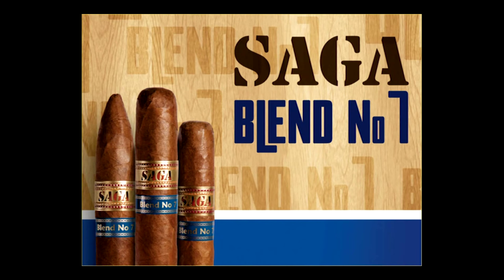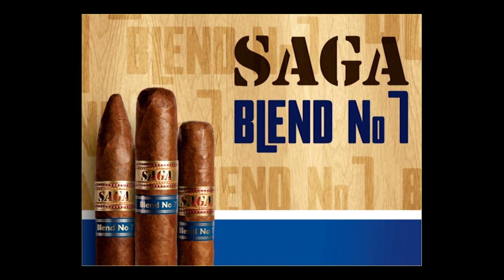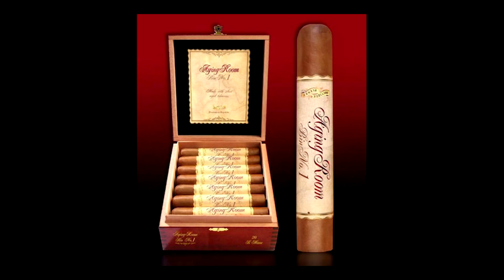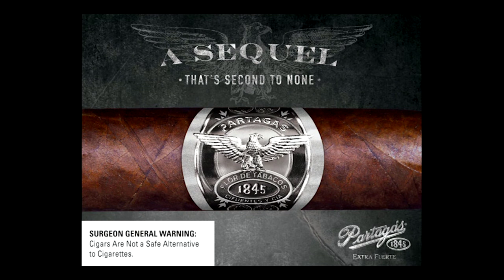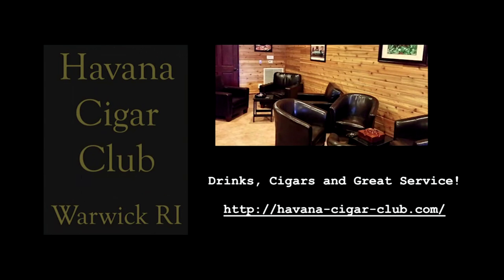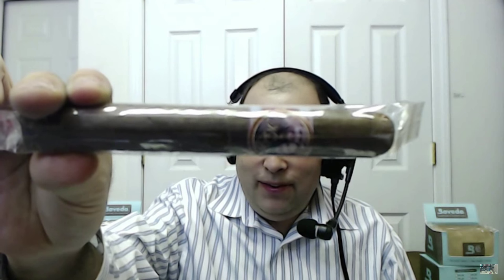Stogie Geeks #165 - Interview with Fred Rewey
This weeks interview with Fred Rewey from Nomad Cigars marks a special day. Fred was the first interview conducted by the Stogie Geeks. This time around we run him through our five questions.